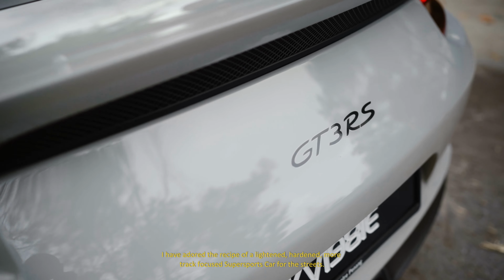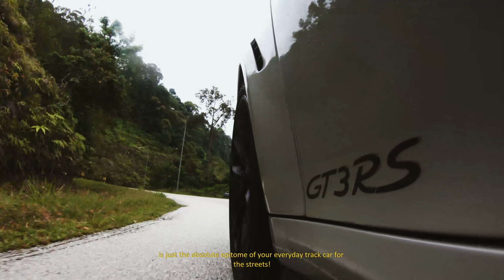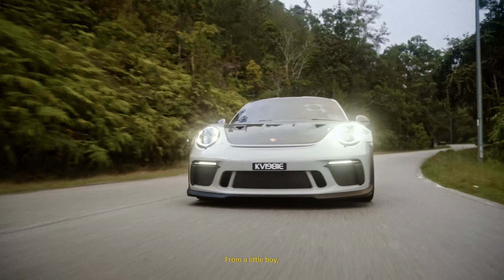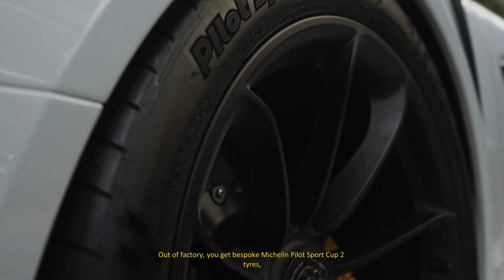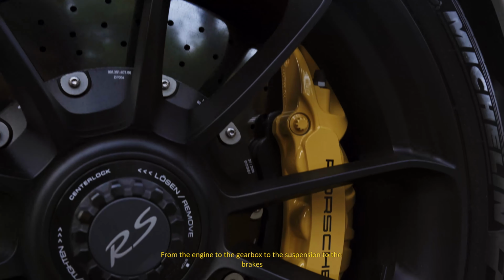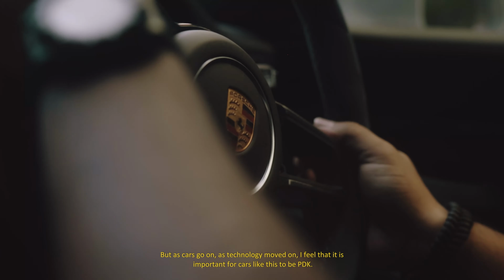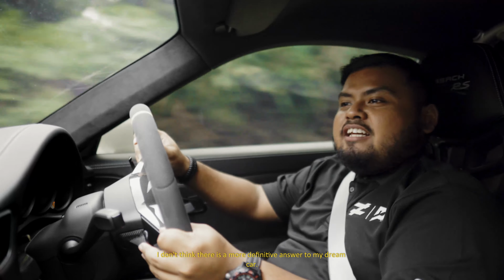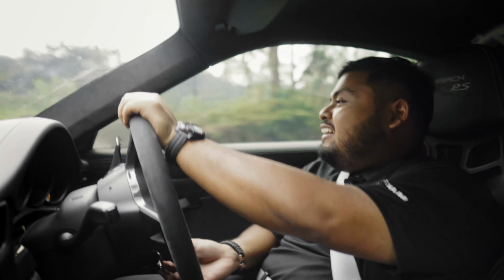From Weissach With Love : Perfect Track Weapon For The Streets? | NOEQUAL.CO REVIEWS | 4K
We drive this RennSport breed - the 991.2 GT3RS Weissach Pack for the first time to discover it's track ready genetics on the road.

Represented in the perfect iteration of Crayon paint matched with the lightweight carbon fibre parts of the Weissach pack on the latest and current iteration of the 911 GT3 RS. 4.0-litre Flat 6 with 520bhp on taps that can lap the Nurburgring in just under 7 minutes!

Find out what we think, and leave your thoughts on the car in the comments section below!